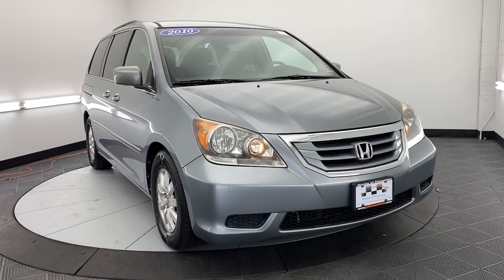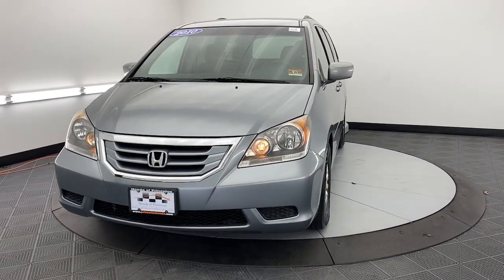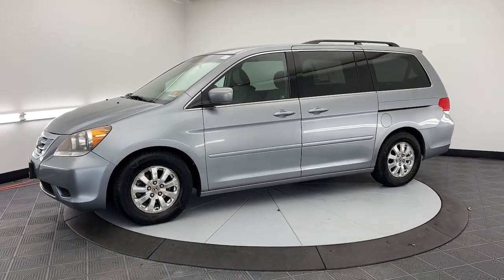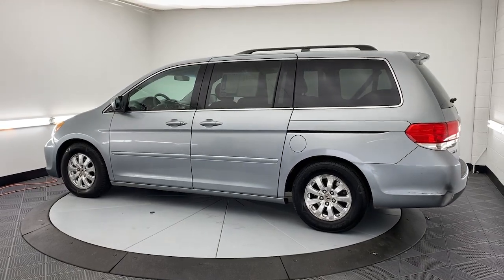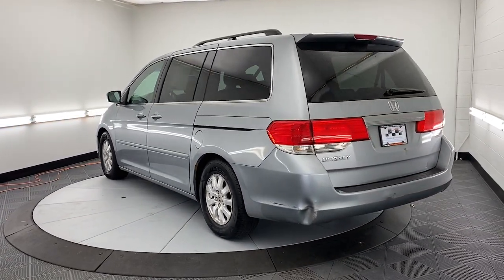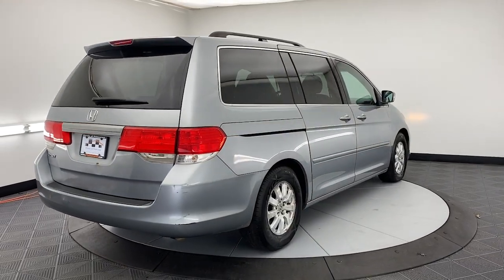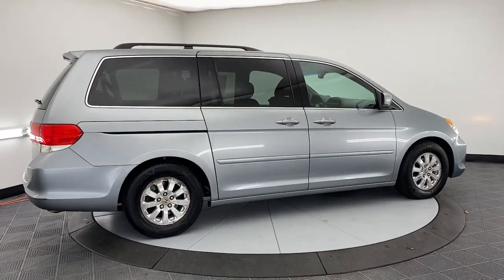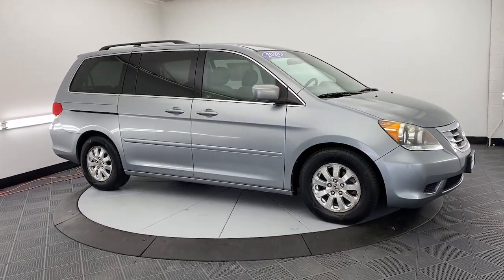2010 Honda Odyssey Princeton Bridgewater Flemington Edison Hamilton Township H230234A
Alabaster Silver Metallic Used 2010 Honda Odyssey EX available in 987 State Road, Princeton, New Jersey at Honda of Princeton. Servicing the Princeton, Bridgewater, Flemington, Edison, Hamilton, Township, NJ area.

Odyssey EX
2010 Honda Odyssey EX - Stock#: H230234A

CARFAX One-Owner. 2010 Honda OdysseybrbrCome in to Honda of Princeton for a no-obligation test drive! We are taking full precautions for the safety of our customers and employees by making sure vehicles are wiped down before and after a test drive so you are comfortable knowing we are making buying a vehicle safe fun and fast!brbrAwards:br * 2010 KBB.com 10 Best Used Family Cars Under $15000 * 2010 KBB.com Best 10 Family VehiclesbrFor more information Kelley Blue Book is a registered trademark of Kelley Blue Book Co. Inc.brbrbrReviews:br * If youd rather be driving a nice sedan but you have a family a dog and a load of luggage to haul on vacation the 2010 Honda Odyssey makes for a livable compromise. And when it comes to resale value the Honda brand is always a strong performer. Source: KBB.com